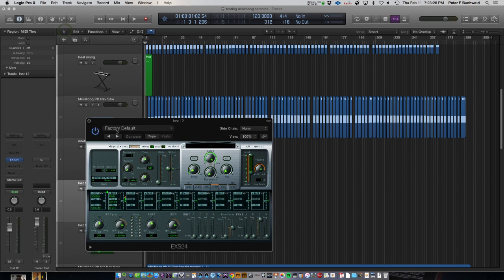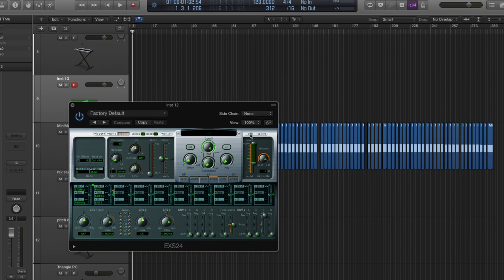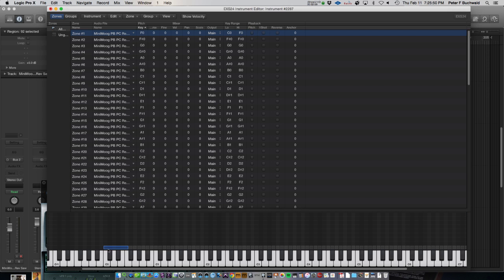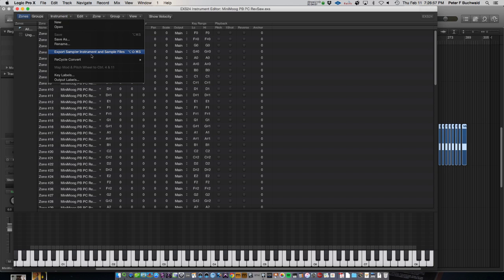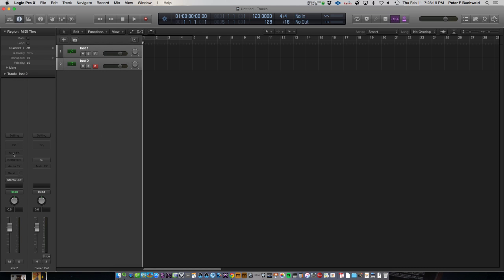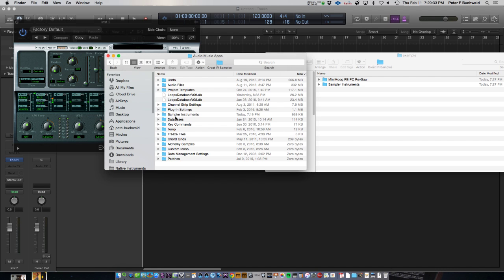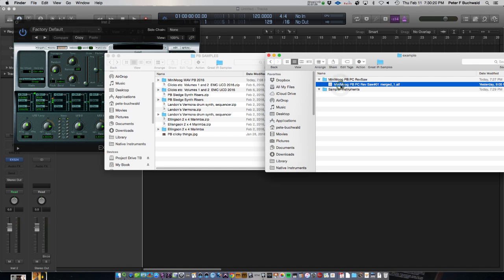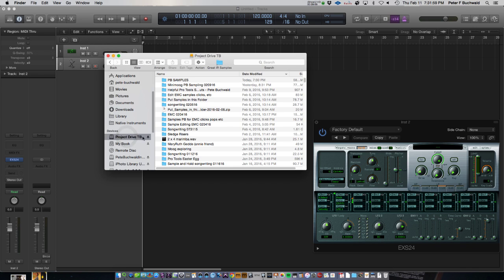EXS24 How to Save, and Transfer Your Samples to Other Computers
I've been building my own sampler instruments and need to know how to save them in a way that they always are available in a new session in the EXS24 browser.   However, for me they don't always show up once I close the session.       Also, I want to transfer them to my laptop computer, for my Logic software there.      This video will help with both of the above.

Many of the videos I'm seeing out there are very helpful in showing me how to create my own sampler instruments.  But saving them, sharing them, or transferring them was causing me problems.     Here are the solutions I found.